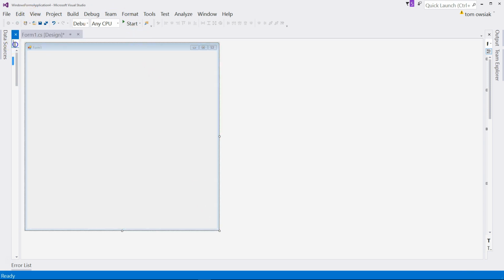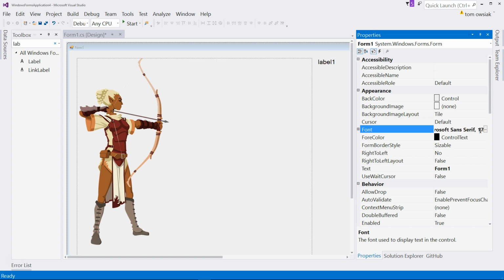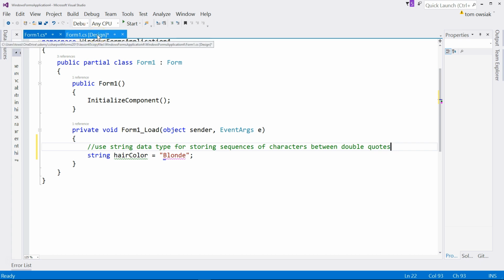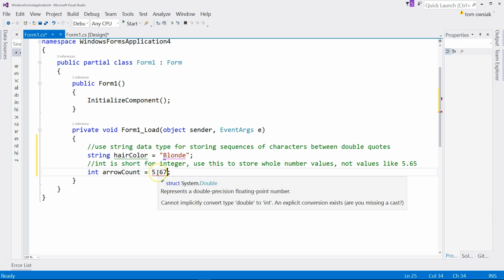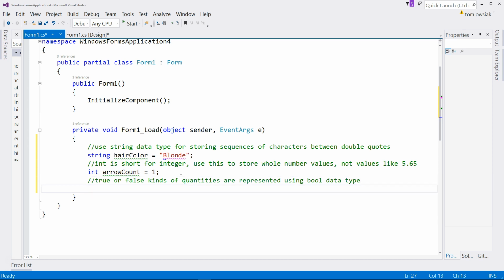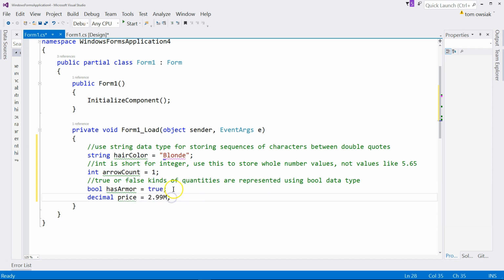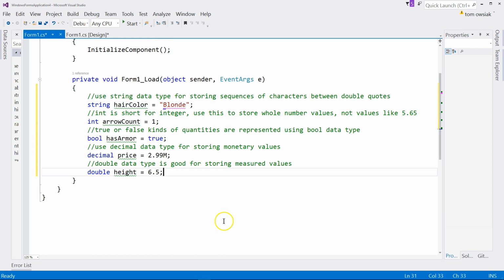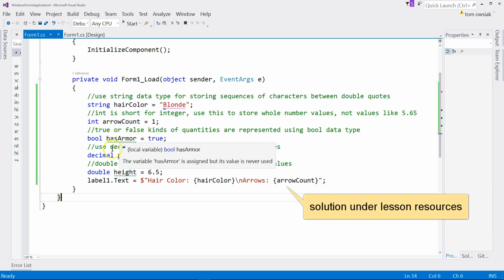Describing objects with multiple data types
In programming, objects can contain multiple data types to represent a wide range of values and concepts. Here are some examples of objects with multiple data types:

User objects: In a web application, a user object might contain a mix of data types such as strings for the user's name and email address, numbers for the user's age and ID, and boolean values for whether the user is an admin or has verified their email address.

Product objects: A product object might contain strings for the product name and description, numbers for the price and quantity in stock, and an array of strings for product tags or categories.

Location objects: A location object might contain strings for the city and country, numbers for the latitude and longitude, and a boolean value for whether the location is currently open or closed.

To describe an object with multiple data types, you can define its properties and their data types using a notation such as JSON (JavaScript Object Notation), which is a widely used format for data exchange in web applications. Here is an example of a user object defined using JSON:

json

  "name": "Alice",
  "age": 27,
  "id": 123456,
  "isAdmin": false,
  "isVerified": true
In this example, the user object contains properties with various data types such as string for the name and email, number for the age and ID, and boolean for the isAdmin and isVerified properties. By defining objects with multiple data types, you can create powerful data structures that can represent complex information in a clear and organized way.